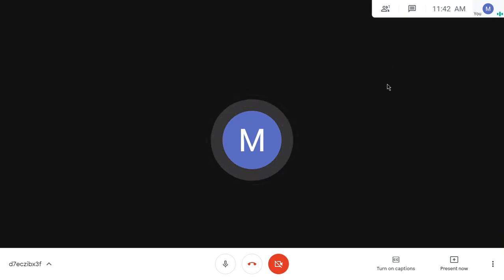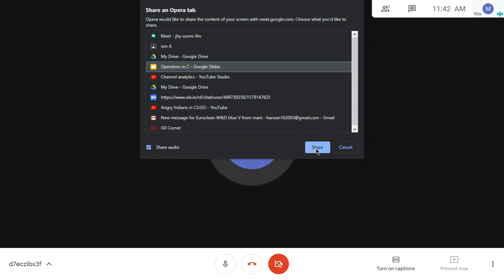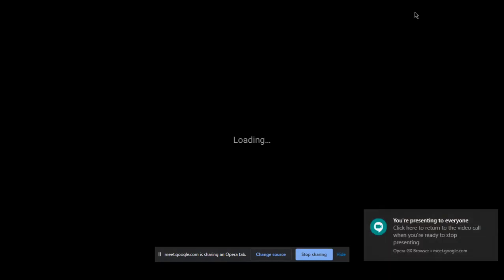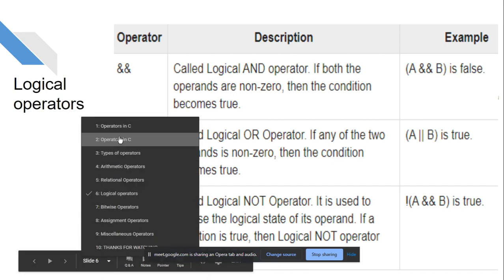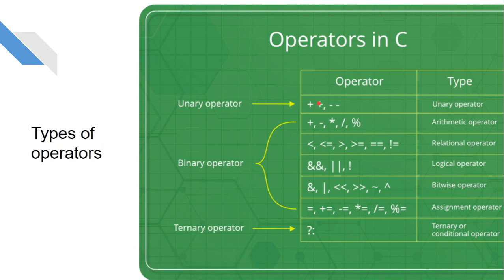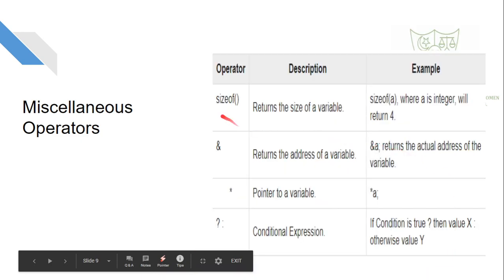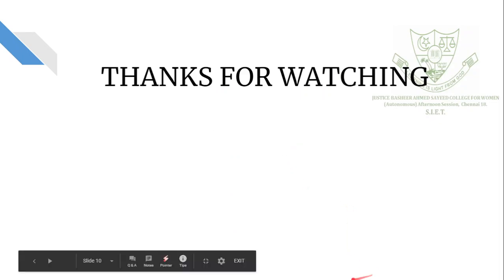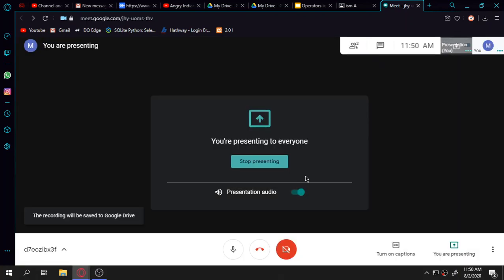How to manage class content recording and attendance in google class room?